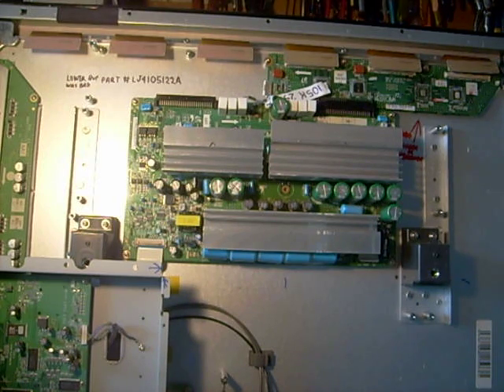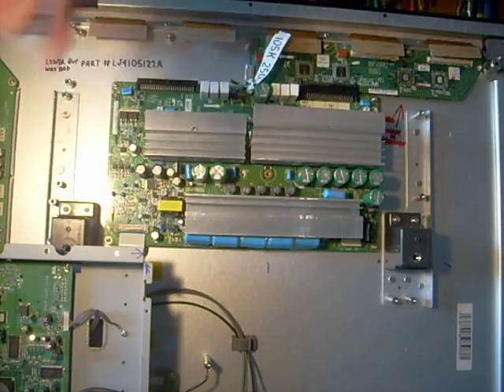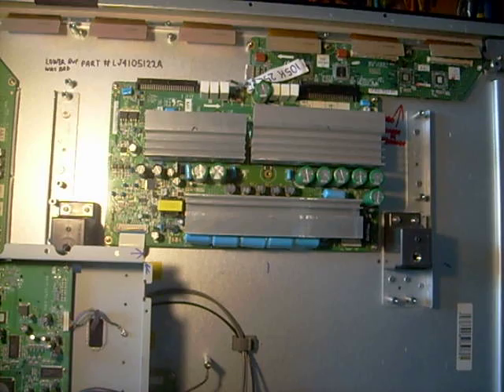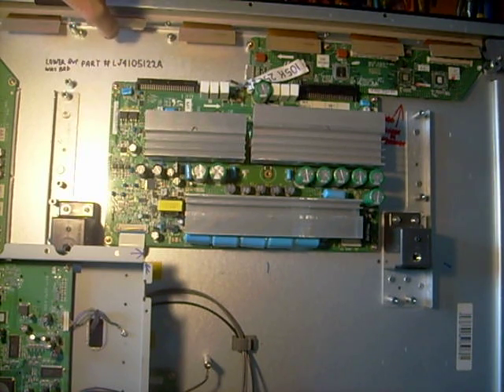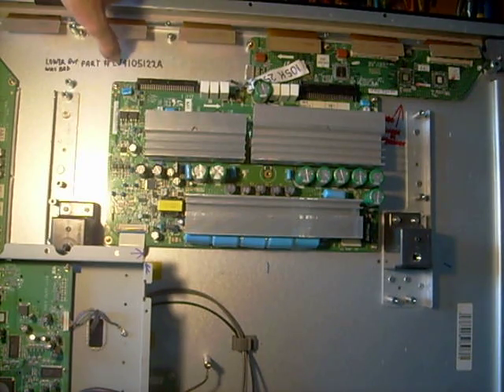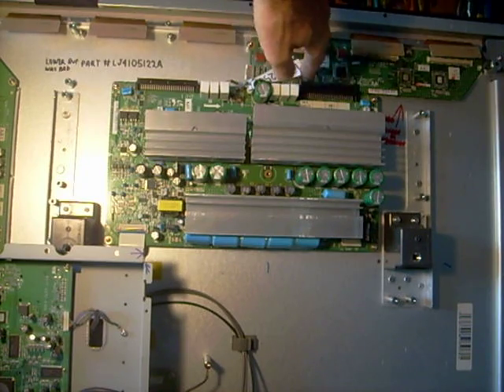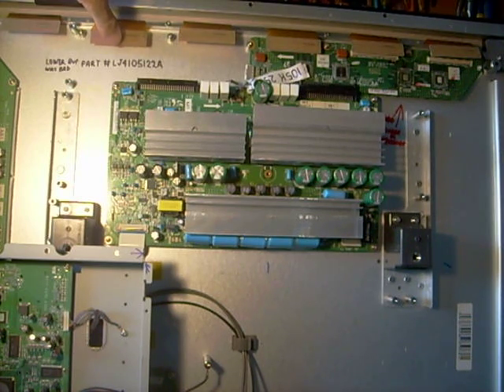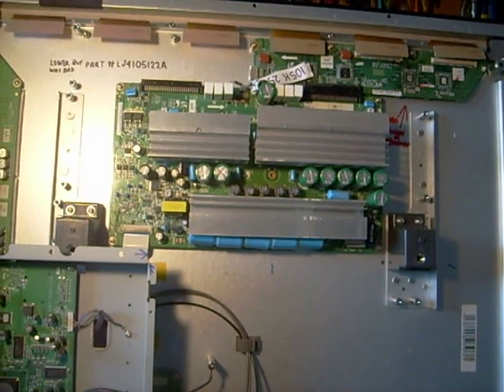Plasma TV repair. Learn from my mistakes.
Here are the numbers I found on my replacement power supply board. LJ4104217A
I spent a lot of time and money on this plasma TV only to learn what not to do in the future. I heard people say it's best to change both buffer boards with the Y-sustain board but I thought I knew better. Apparently not in the case of this Samsung TV. Oh well at least I learned something I could share with others.
If your an advanced technician and would like to learn more about Plasma TV repair here is a link to an ebook on the subject.
Please take note Damons Ebook is pretty advanced info although his book does have some sections that show pictures of symptoms and their likely causes.